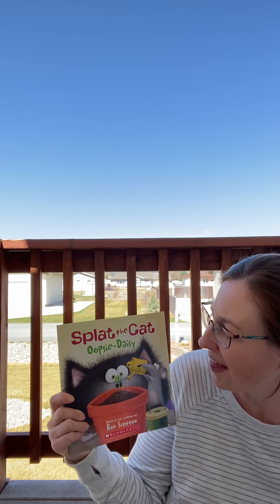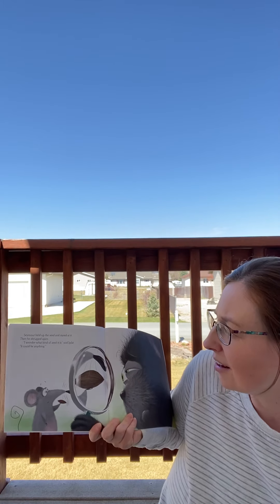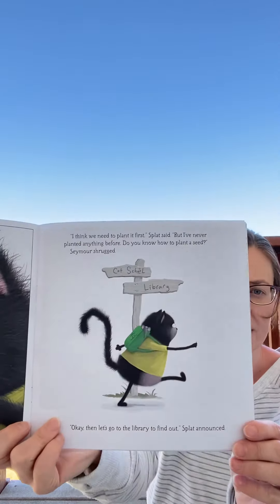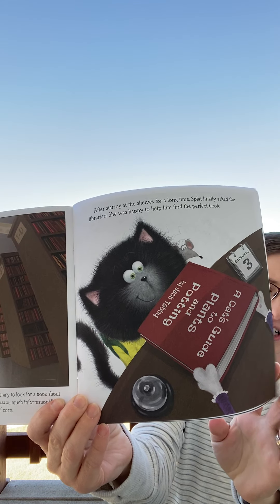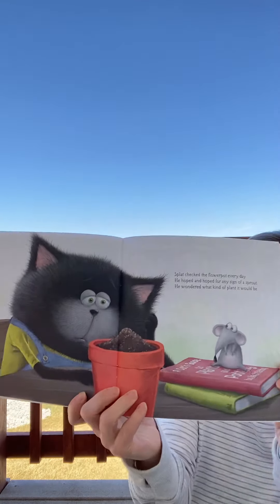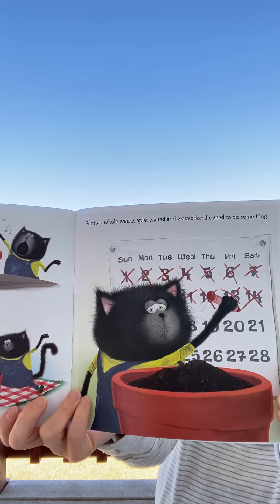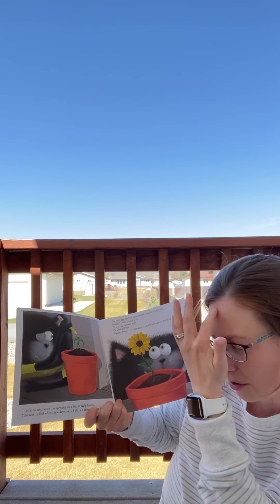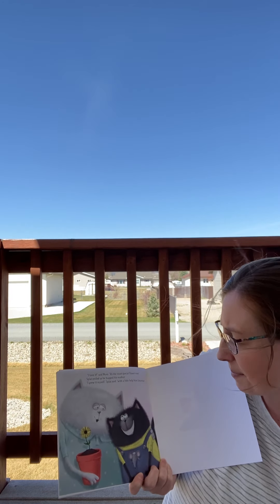Splat the Cat: Oopsie-Daisy read by Mrs. Salerno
By Rob Scotton